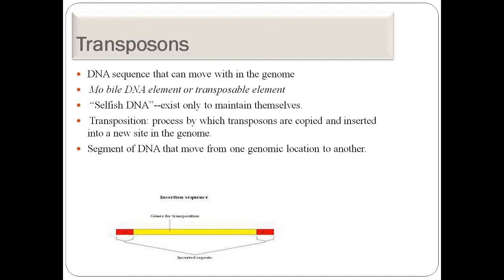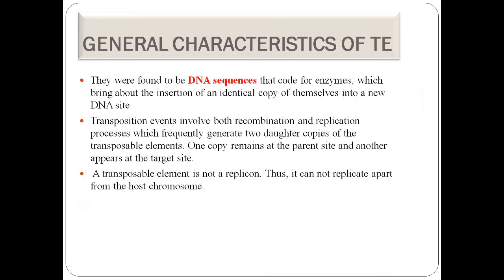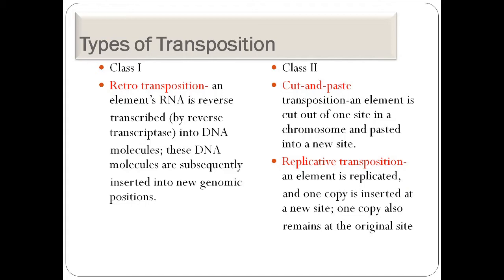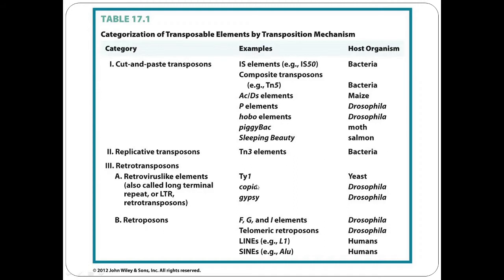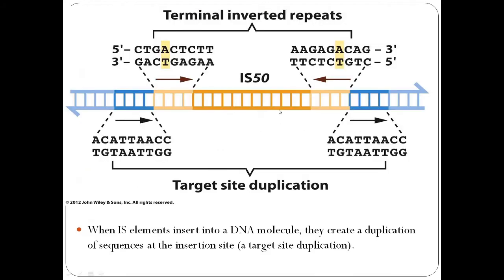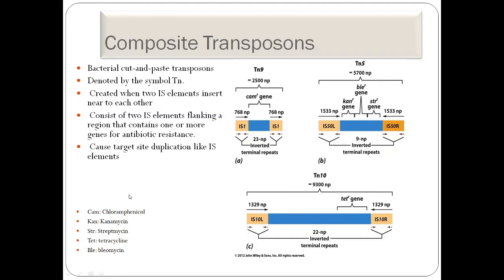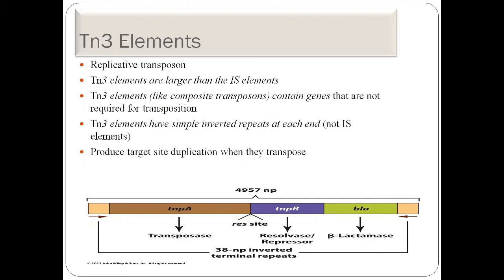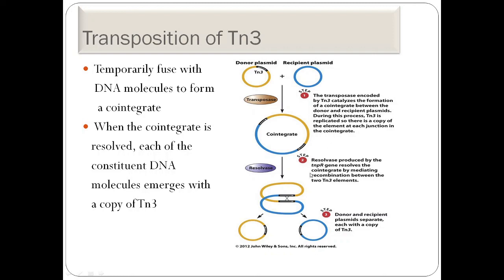Class I and Class II Transposomes- Bacterial Transposomes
A transposable element (TE, transposon, or jumping gene) is a DNA sequence that  change its position within a genome, sometimes creating or reversing mutations and altering the cell's genetic identity and genome size.Barbara McClintock's discover TE in maize.

Transposable elements make up a large fraction of the genome and are responsible for much of the mass of DNA in a cell. Although TEs are selfish genetic elements , many are important in genome function and evolution.
There are two classes of TEs: Class I TEs or retrotransposons  and Class II TEs or DNA transposons.

Bacterial transposoms examples IS elements, Composite transposoms and Tn3 elents.